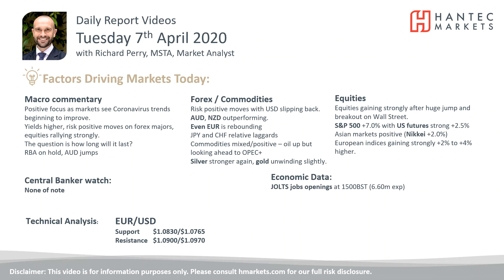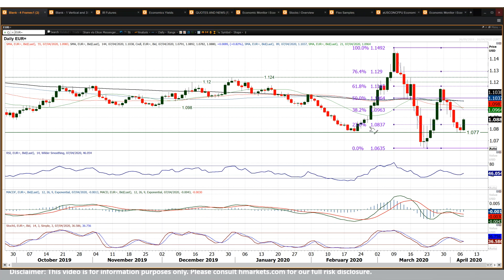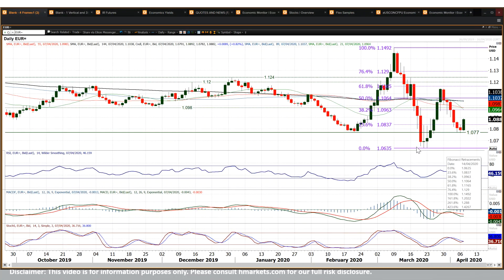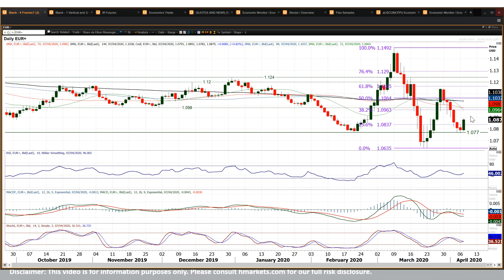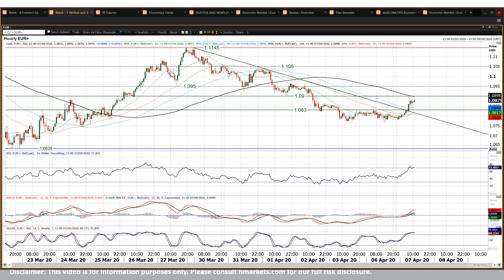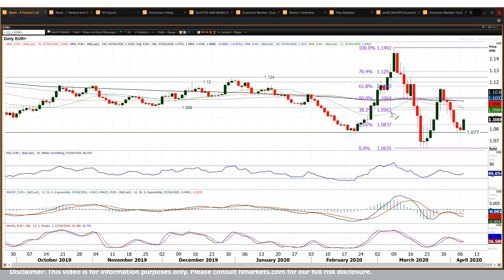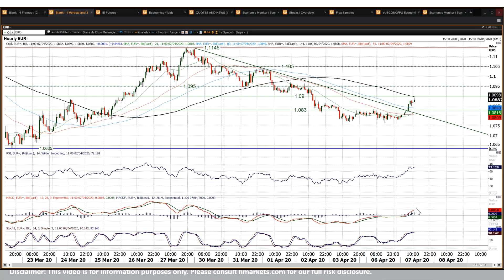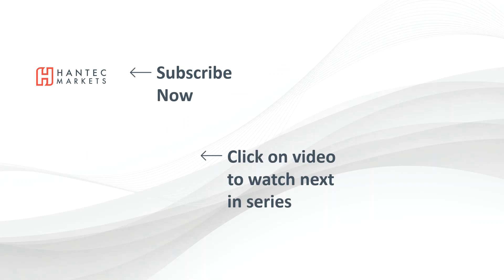EUR/USD Technical Analysis - Hantec Markets 07/04/2020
Has the euro turned a corner again?